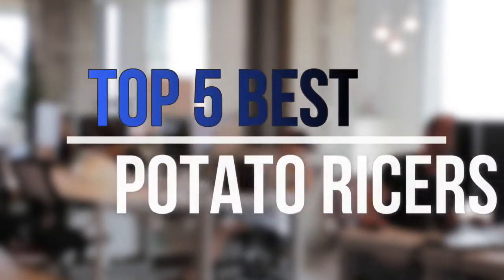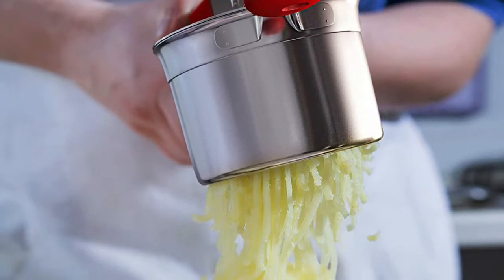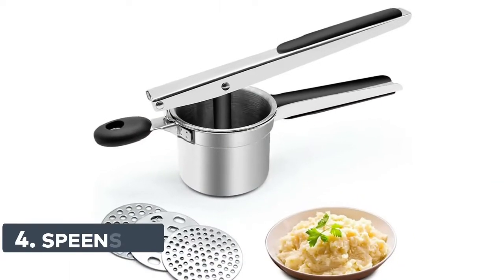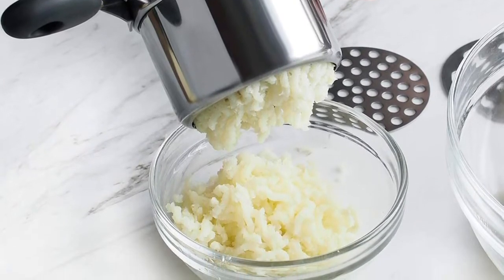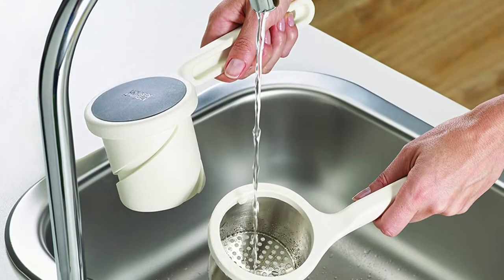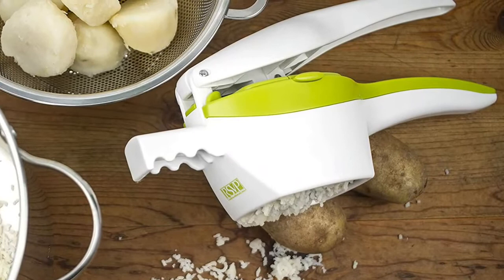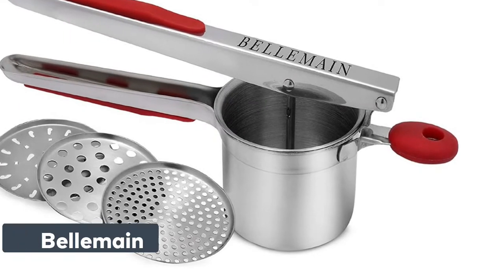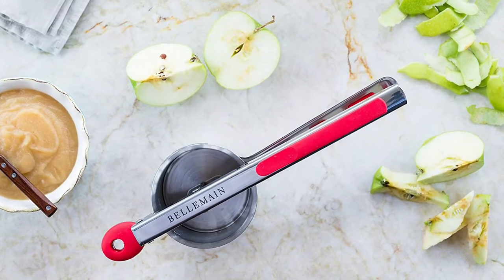Potato Ricers : Top 5 Best Potato Ricers 2022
Are you looking for the best potato ricers? You can watch the top 5 best potato ricers reviews. Follow below for more details.